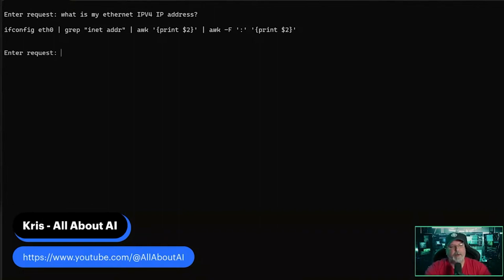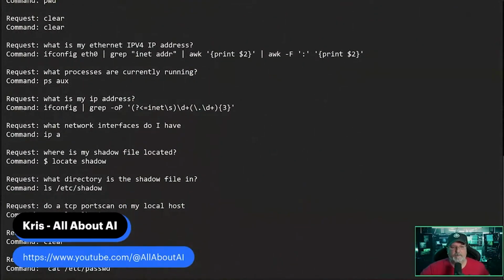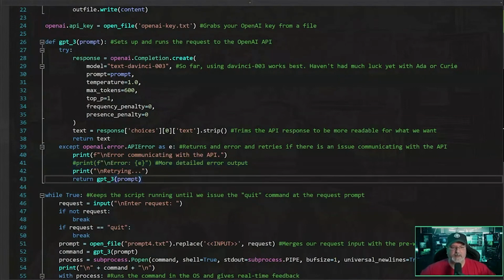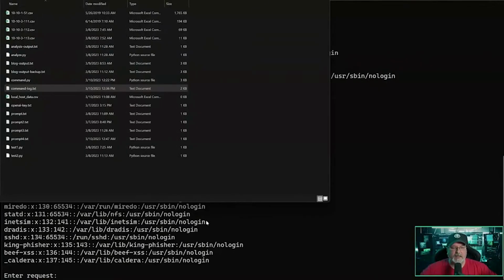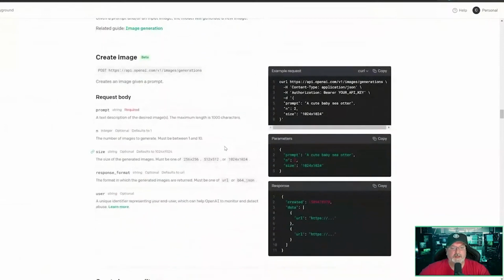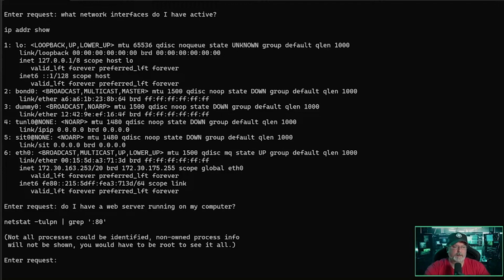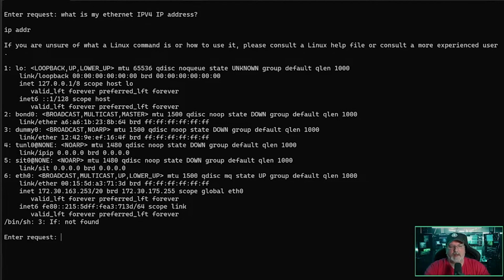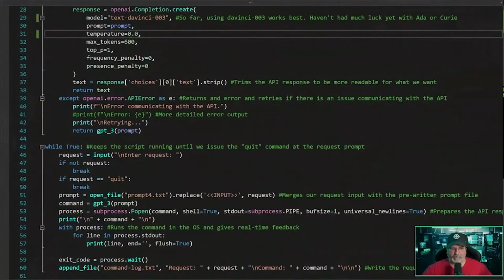Cybersecurity Superhuman Part 4 | GPT Powered Kali Linux (Recorded Live Stream Show)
(Recorded from my ThreatGEN Red vs. Blue live stream show on March 10, 2023)
Episode Description: In this episode, we integrate the OpenAI API with real operating system access and functionality so that you can use natural language create complex commands without knowing a thing about the operating system or any of the apps and tools! This is one of the really powerful use cases I've found that really can make you seem like a cybersecurity security superhuman... or at least make you look like a Linux GURU!

Series Description:
How do you become a cybersecurity superhuman!? 💻🔐🤖

Maybe you are sick of hearing about it, maybe not, or maybe you aren’t even familiar with the subject, but this is NOT just about ChatGPT. Whether it’s GRC, engineering, coding, SOC, research, pentesting, or management, there are ACTUALLY a TON OF AI TOOLS OUT THERE that can make your job a LOT easier and supercharge your cybersecurity career. 🤖👨‍💻

In fact, most people haven’t even touched the surface on how to use these tools properly for maximum benefit! 💡

Join me, Clint Bodungen (Author of ChatGPT for Cybersecurity Cookbook), in this multipart live stream series where we explore AI tools and I share tips, tricks, techniques, and hidden gems on how to use them to make you’re a superhuman cybersecurity professional! 💪🔍